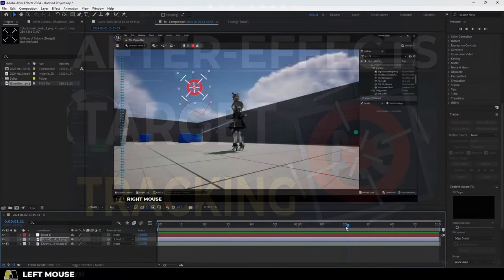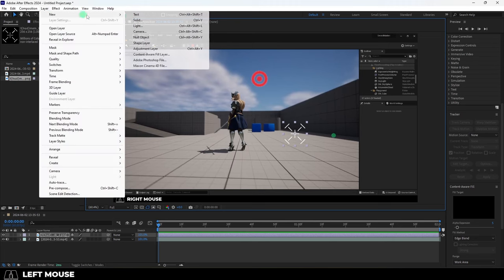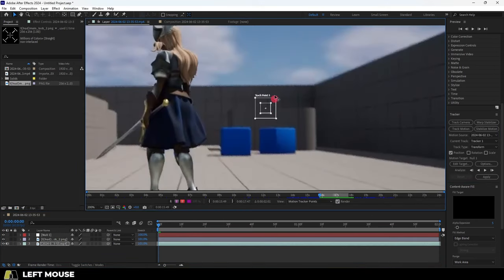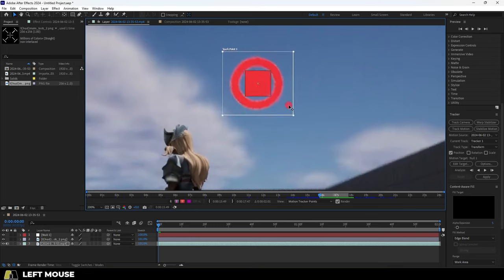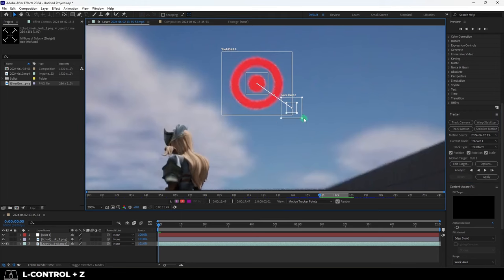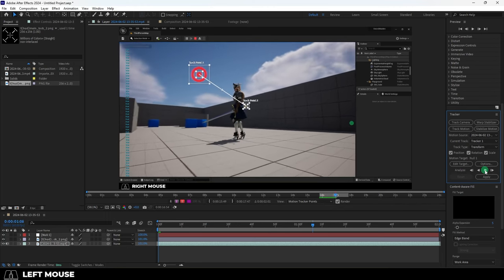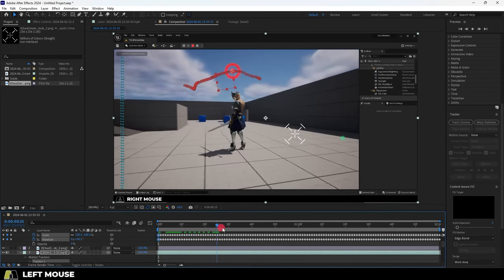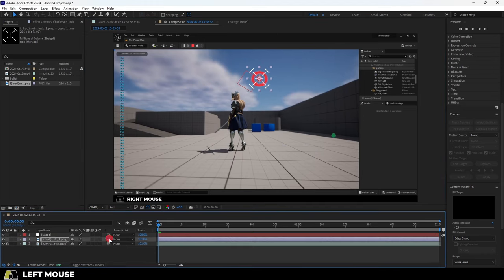After-Effects: TRACKING in 60 SECONDS -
Here's a quick way to track object with animations in Adobe-After-Effects-!!
Shoutouts to Michael Tierney, SonDuckFilms where I learned how to do this - If you want to see a more long-form explanation, definitely check out their stuff at::